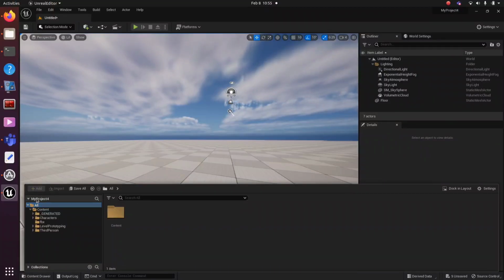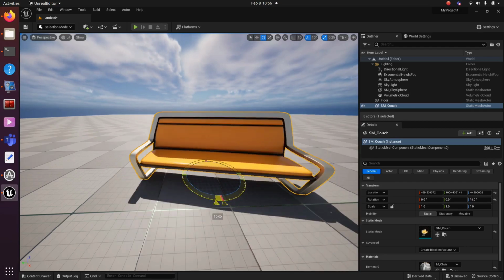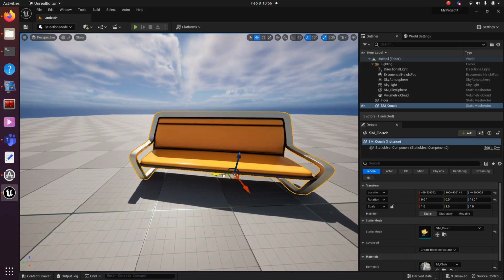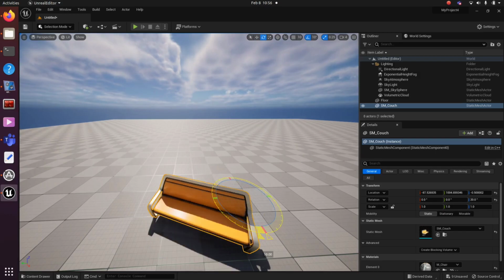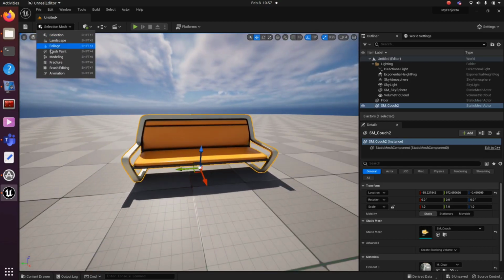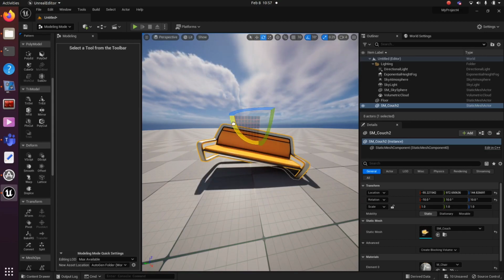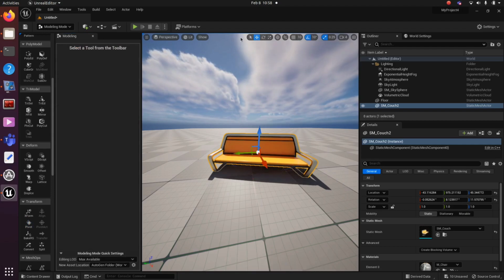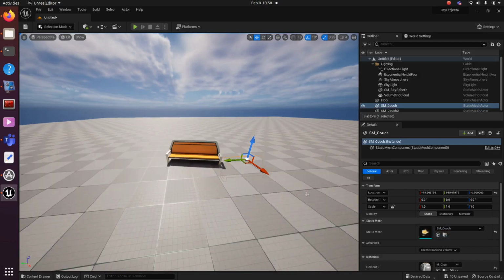Unreal Engine Tutorial 2 - Change Pivot Location